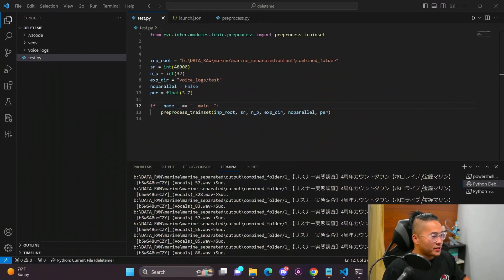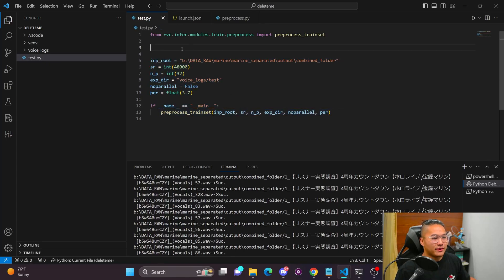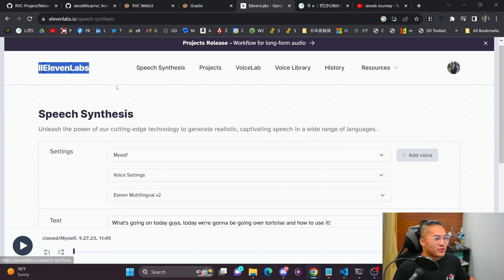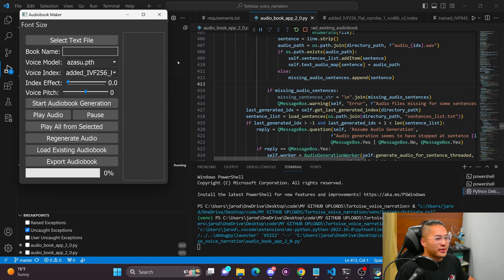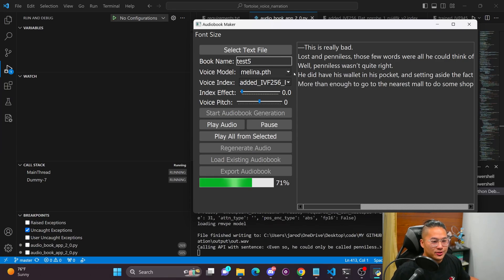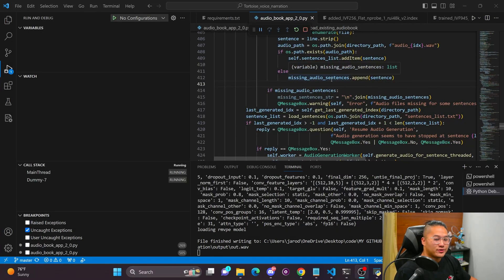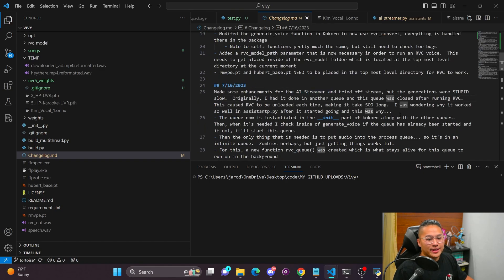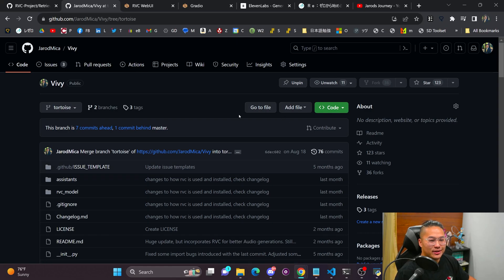3 AI TTS Projects I'm Working on Right Now